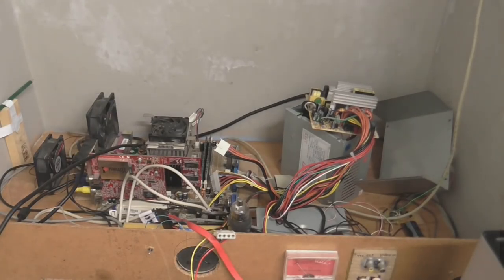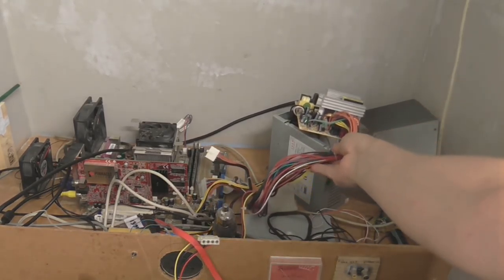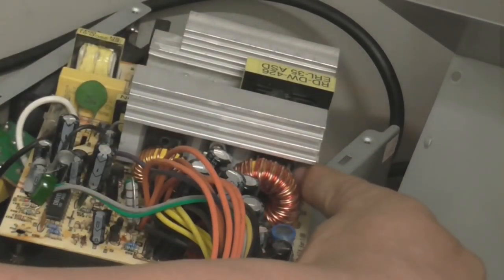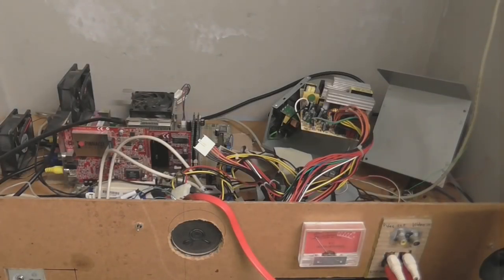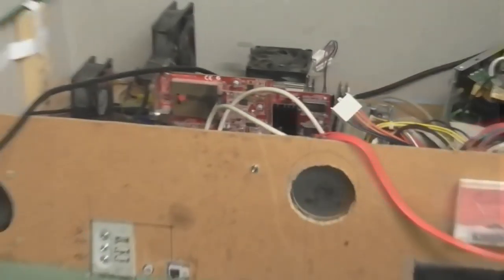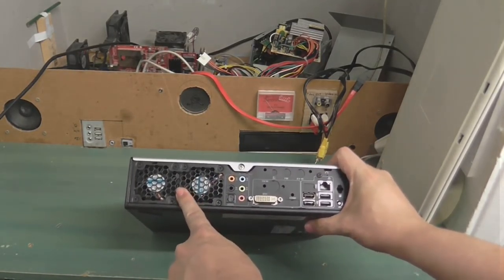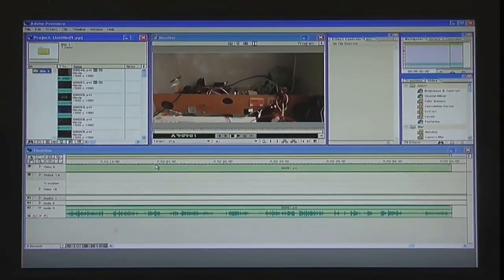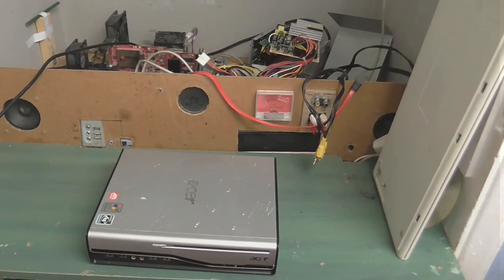FrankenPC Is retiring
FrankenPC, is a computer I built out of lots of bits of other computers, that's why I call it FrankenPC. However, It's blown another PSU (which was more than adequate to power it) so instead than replace the PSU, I might just as well replace the entire computer.  And because I still have those 2 little tiny ACER PCs, i'm going to replace FrankenPC with one of those, witch are oceans more powerful anyway, and as usual there's going to be problems. So if you want, I'll make another video about doing the replacing.